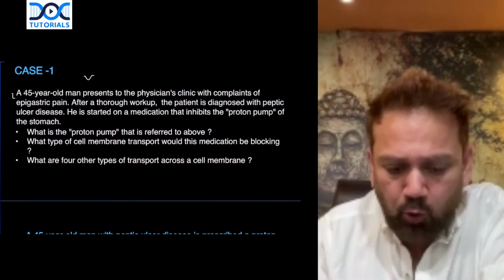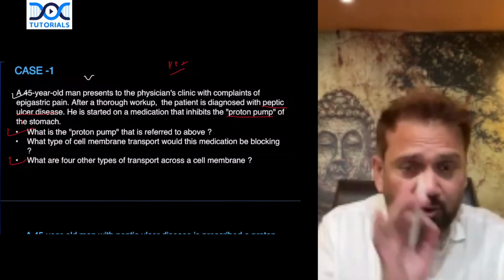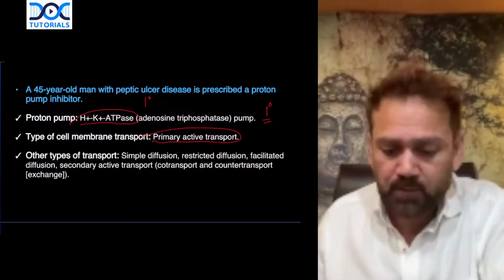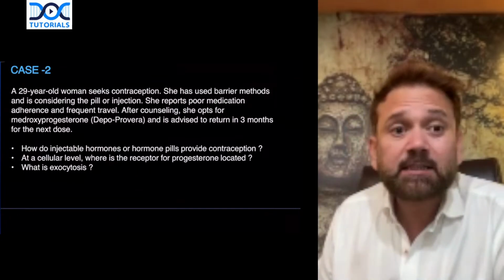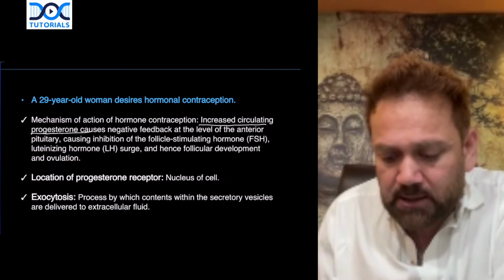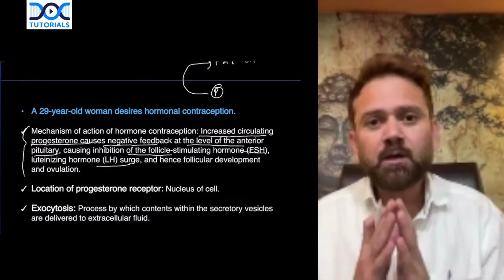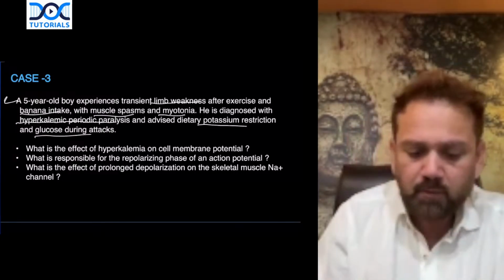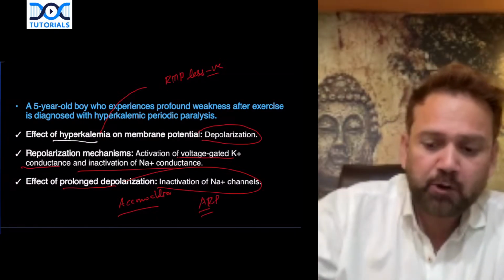MBBS 1st Prof Physiology | Diagram Friday Session 9 | Dr. Naveen Porwal | High-Yield Learning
Join Dr. Naveen Porwal for Session 9 of Diagram Friday in MBBS 1st Prof Physiology! 🧠 In this session, Dr. Porwal will help you master key physiology diagrams essential for your MBBS 1st Prof. exams. This high-yield session is designed to help you visualize and understand complex physiology concepts through easy-to-understand diagrams, reinforcing your clinical knowledge.

Whether you're preparing for your physiology exams or aiming to improve your NEET PG preparation, this session is packed with valuable content that will sharpen your skills for medical exams.

Key Highlights:
Important physiology diagrams for MBBS 1st Prof
High-yield topics for exams
Diagram-based learning for better retention
Interactive and engaging learning experience

Watch and learn with Dr. Naveen Porwal to build your foundation for medical exams!